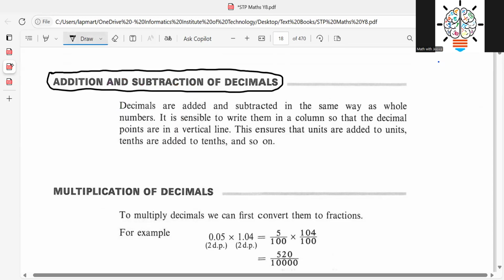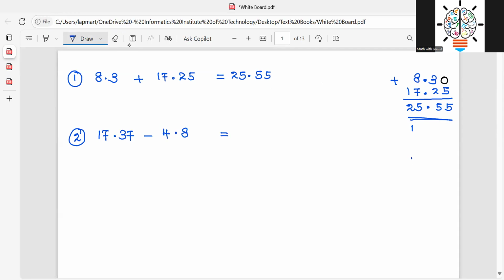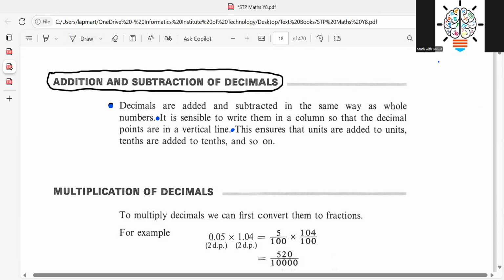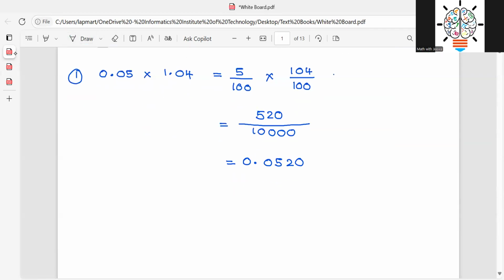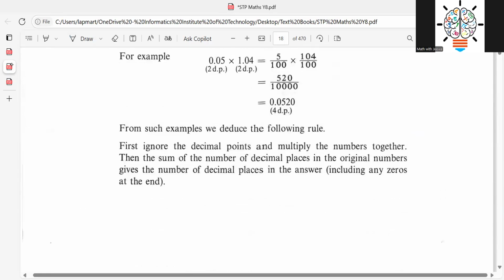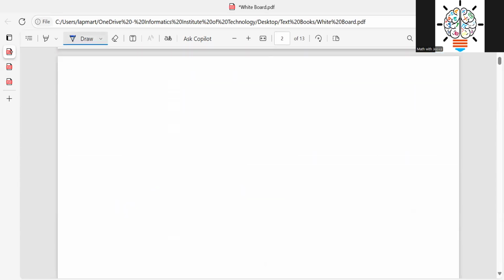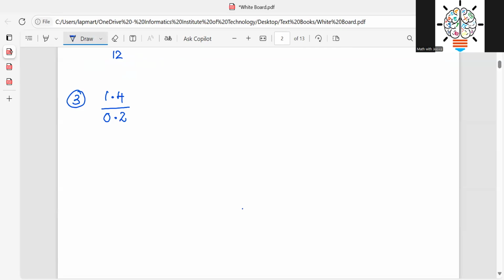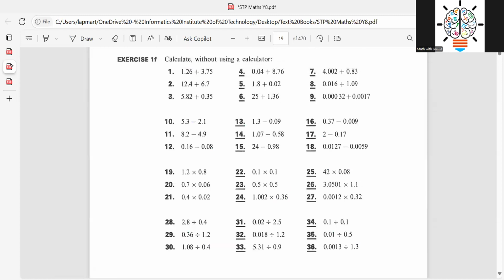Day 08 | ST(P) Mathematics 3A — Decimals: Add, Subtract, Multiply & Divide (Theory + Examples)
A complete theory session on operations with decimals:
- Addition/Subtraction: align decimal points, pad with zeros
- Multiplication: ignore points → multiply → place decimal by total decimal places (e.g., 1.25 × 0.4 = 0.50)
- Division: make the divisor a whole number first (e.g., 6.3 ÷ 0.07 = 90)
- Common mistakes and quick tips
Includes guided examples to build confidence and speed.

ST(P) Mathematics 3A, decimals, decimal addition subtraction multiplication division, operations with decimals, Grade 8 maths, calculation tricks, Math with Jeewa